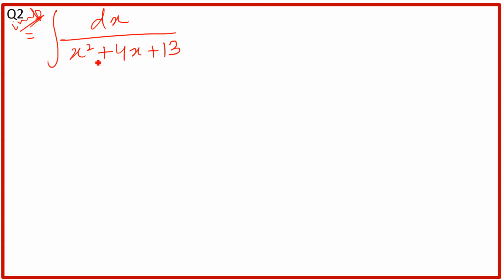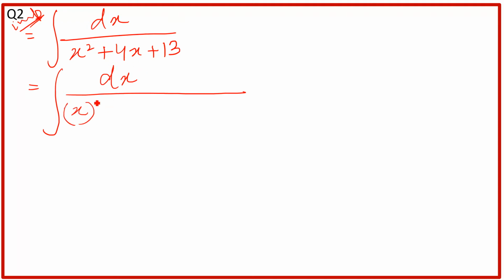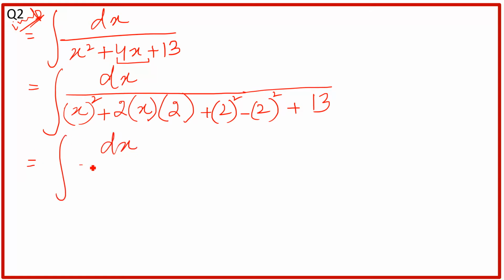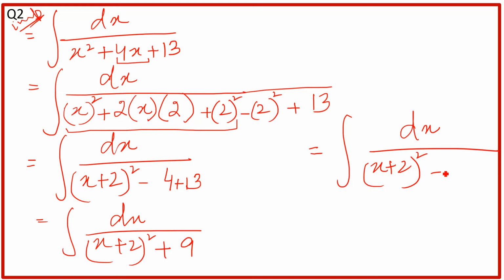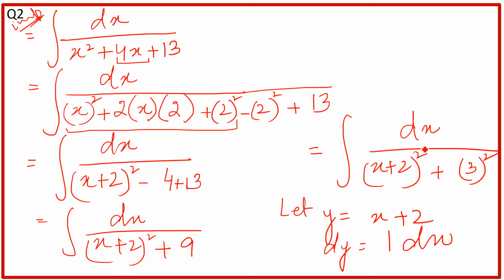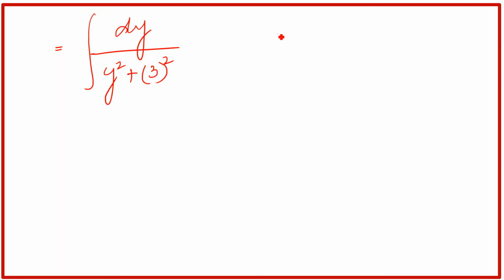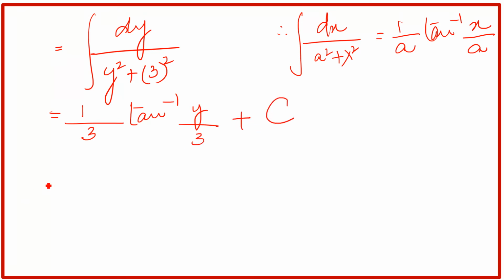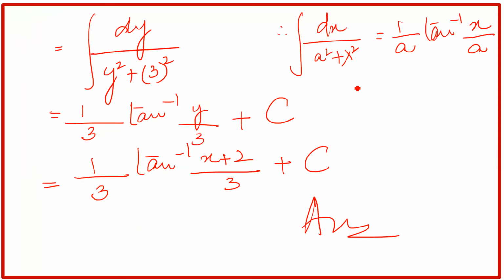Math: F.Sc, 2nd year: Ch 3 Integration, Ex 3.3, Q 2 English Saima Academy